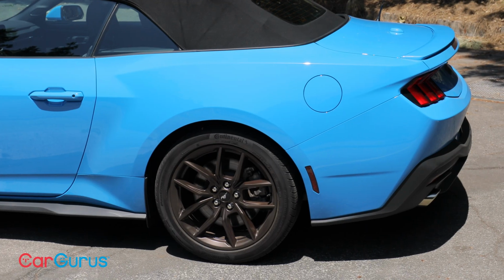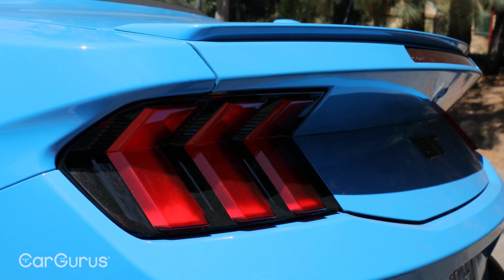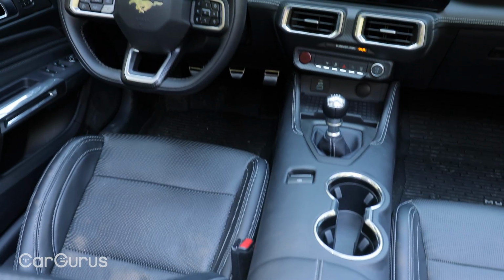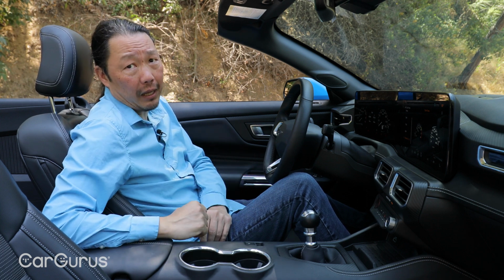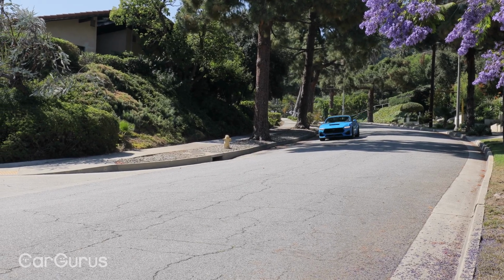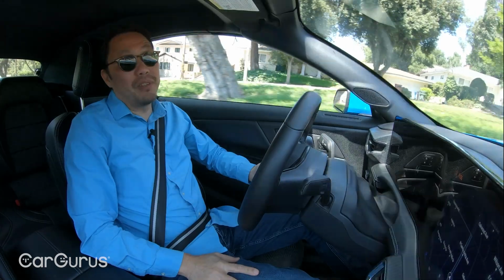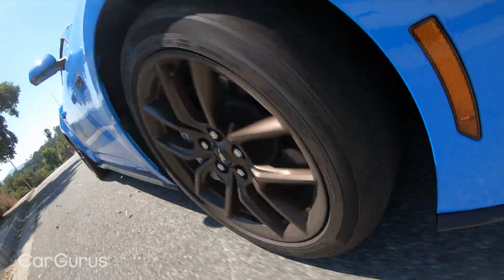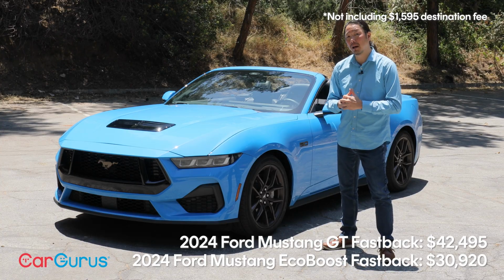2024 Ford Mustang GT Review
The 2024 Ford Mustang GT represents the enduring legacy of muscle cars, standing as the last in its class with the discontinuation of the Camaro and Challenger. Ford refers to it as the 7th generation Mustang, though it more closely resembles a 6.5 generation model given its shared underpinnings and engines from its predecessor. Notwithstanding, it showcases vital improvements where necessary. Retaining the classic Mustang traits, it introduces some subtle differences, signifying a distinct identity yet unmistakably a Mustang.

For more information on the 2024 Mustang, read our full review

Presenter: Mark Takahashi
Cinematography: Phil Shuyler

0:00 The 2024 Ford Mustang
0:33 Exterior Styling
1:57 Powertrains
3:02 Interior
4:41 Rear Seats and Cargo
5:11 Driving Impressions
9:31 Pros and Cons
10:23 Pricing